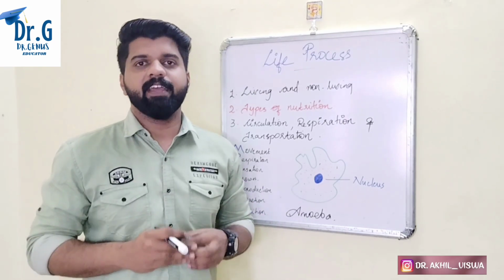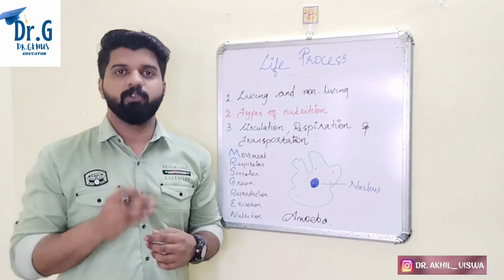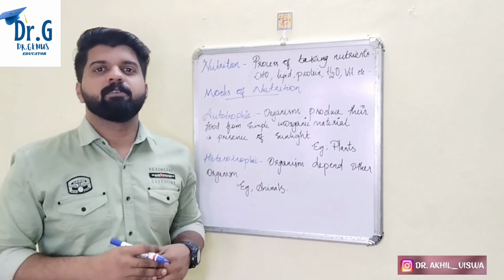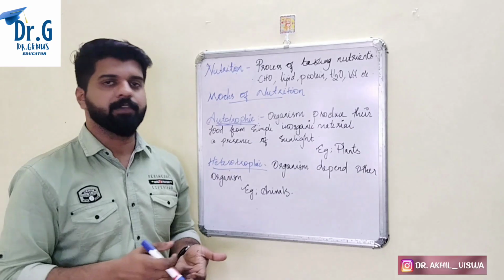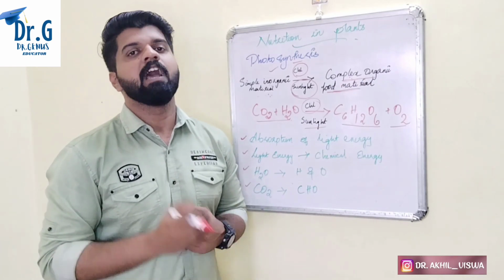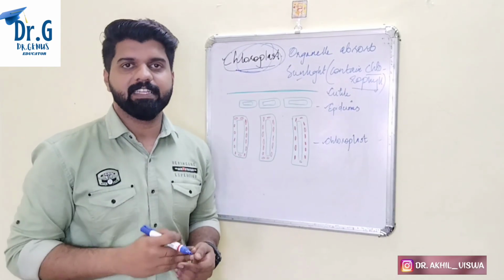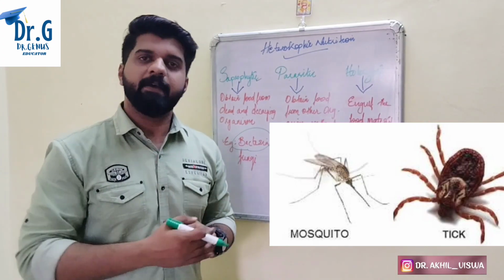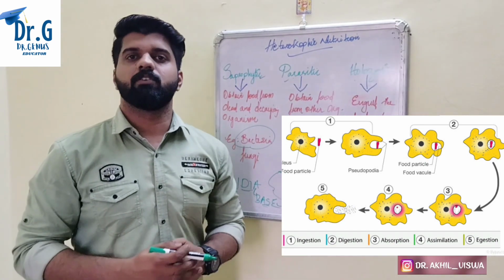Nutrition (English) | Life Processes Part 1| Class 10 CBSE